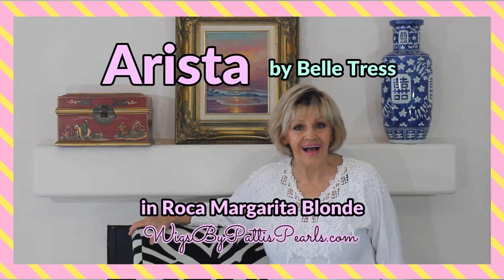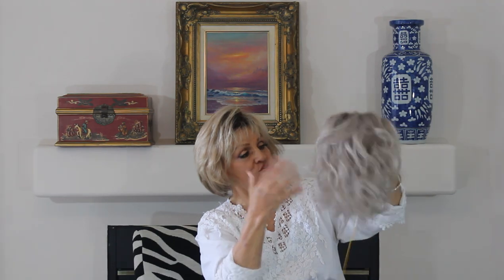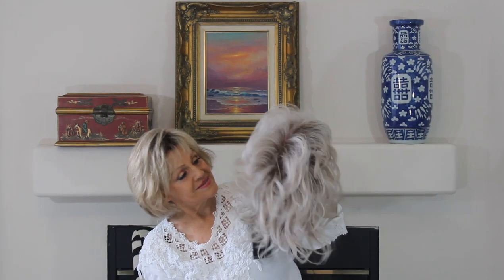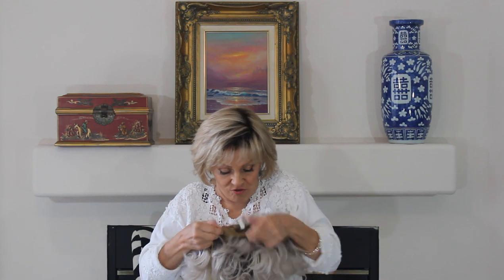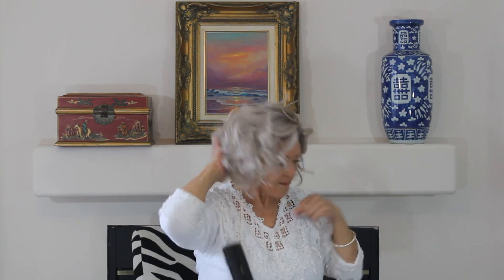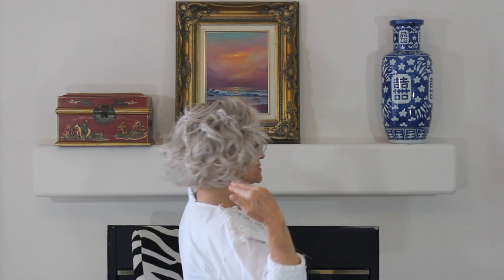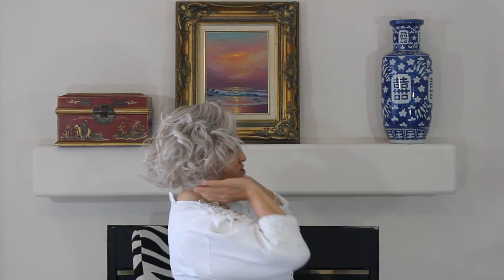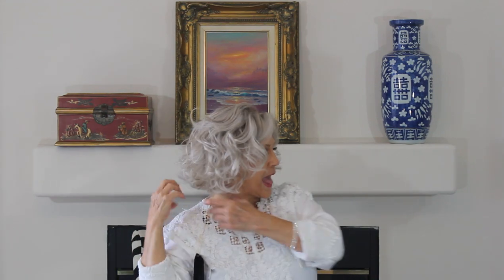Wig Review: Arista by Belle Tress in Roca Margarita Blonde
Patti reviews Arista by Belle Tress in Roca Margarita Blonde.
At the beginning of the video, Patti is wearing a wig that she has cut and customized.